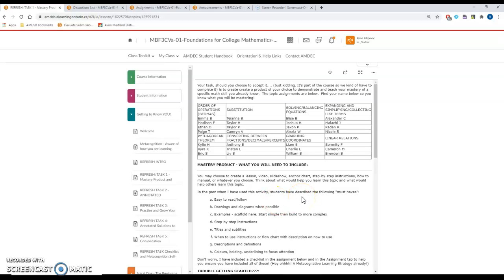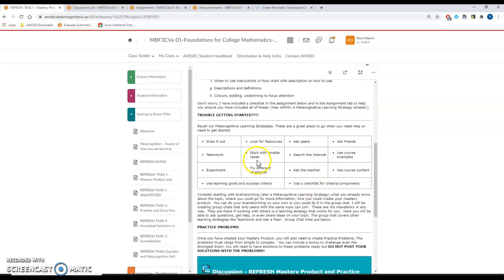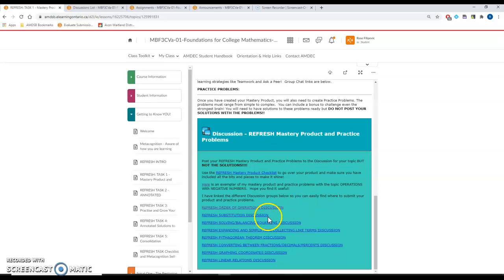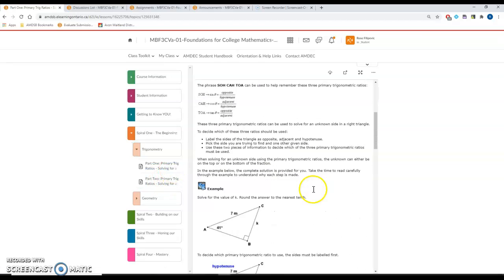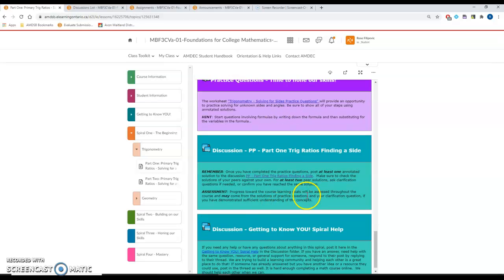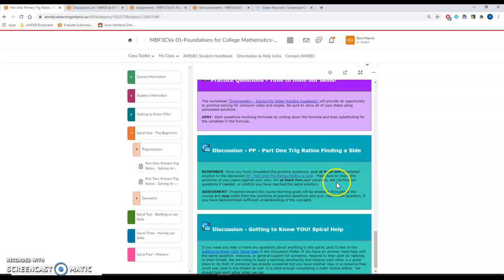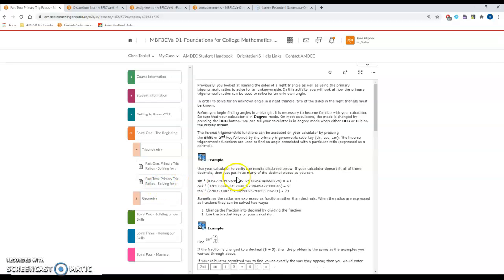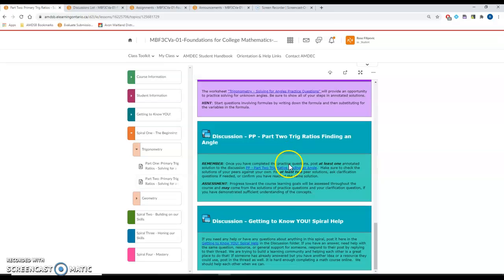Week 1 Daily Goals Monday November 30